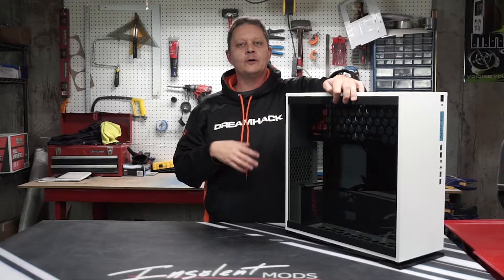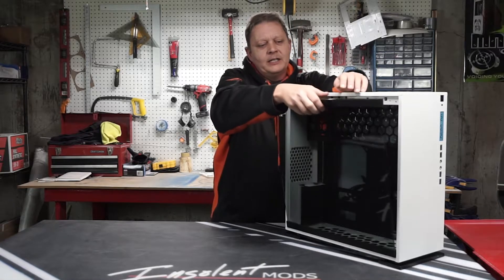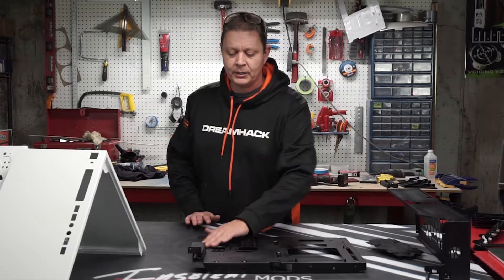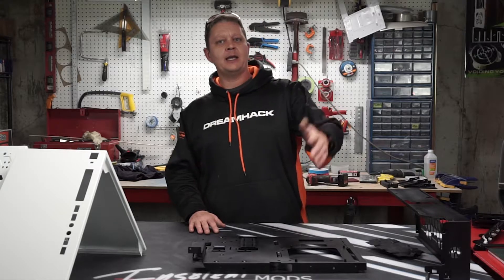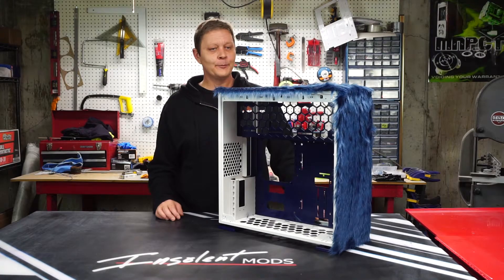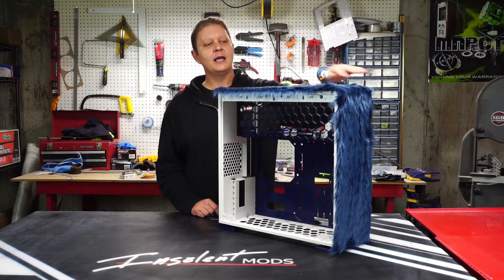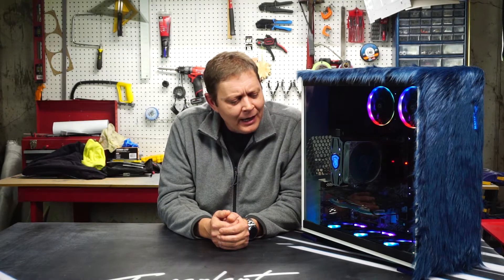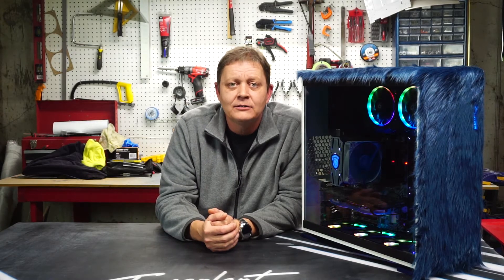This case is different, fur real!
A build I did for friends, I added fur to an In Win 303 to come up with a very unique build.